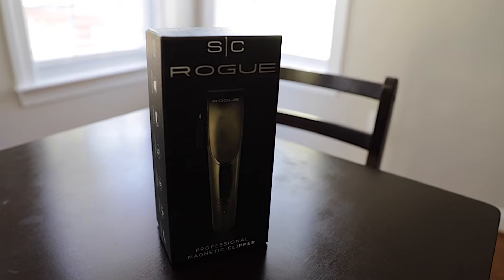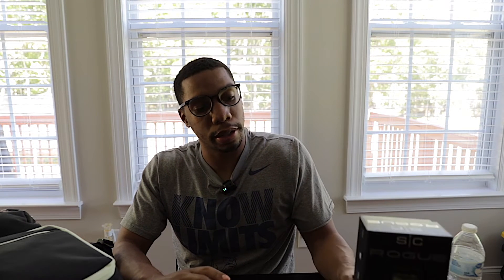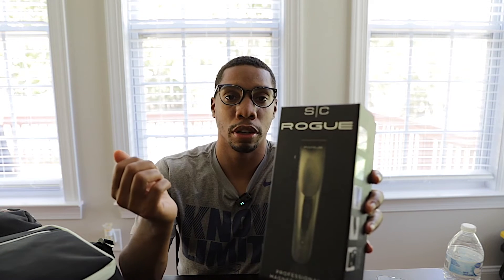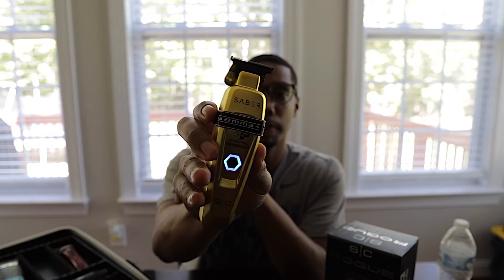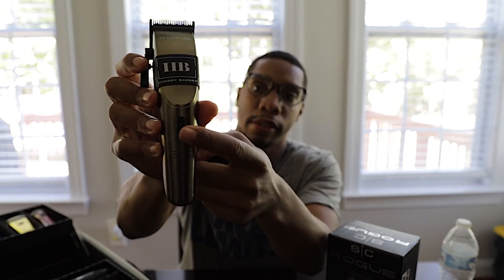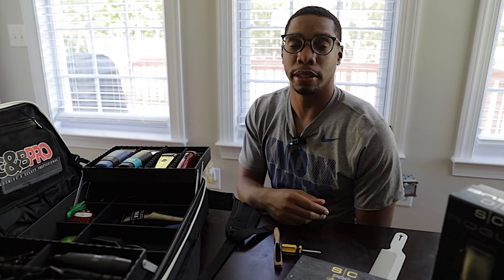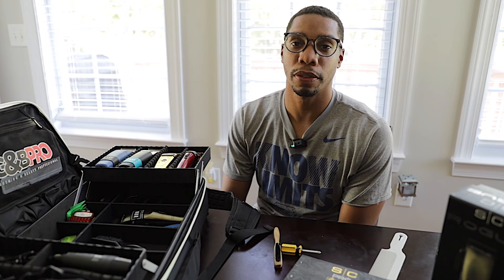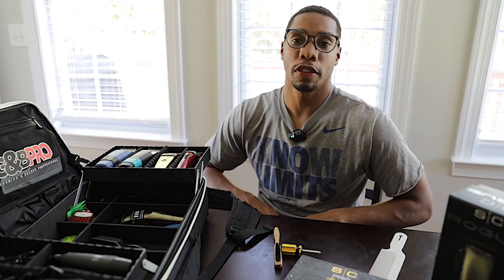Stylecraft Clipper and Trimmer Review! IM NOT sure 🤔 if they are WORTH IT?!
The new saber timmers and the Stylecraft rogue clipper received my honest opinion in this video. I also provided an update on the outcome of my hip surgery and my anticipated return date to the shop.